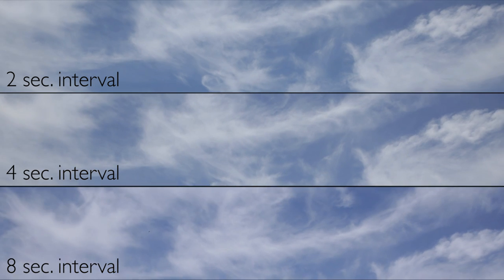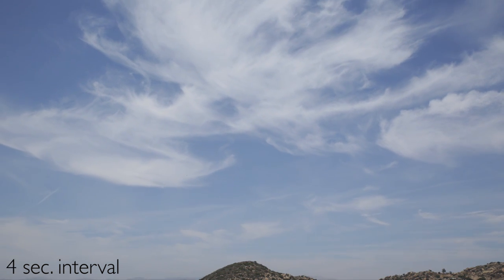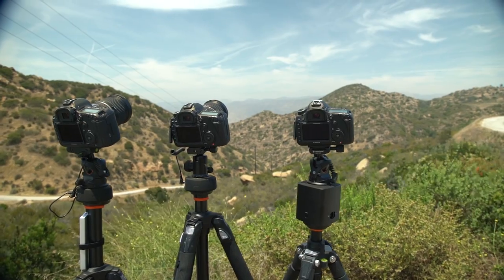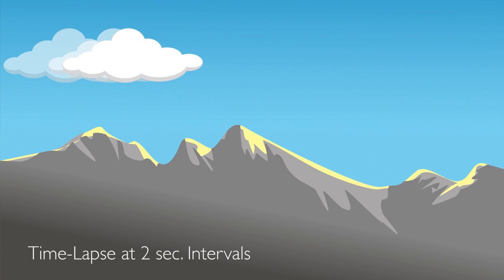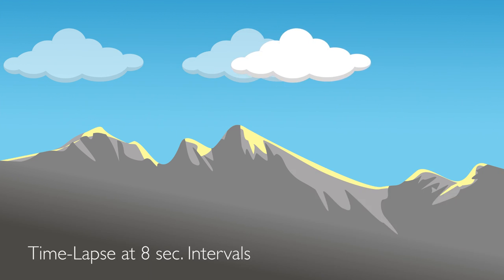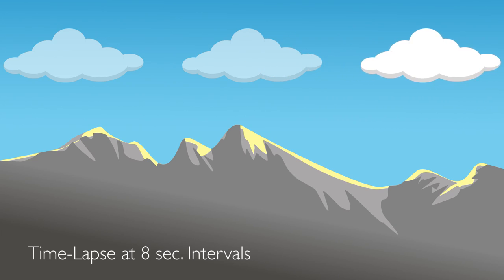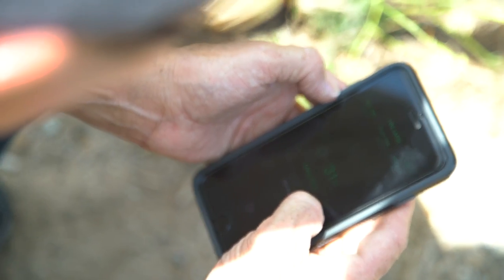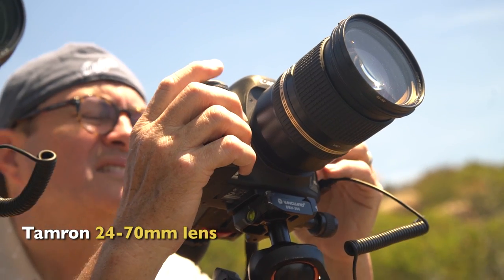Time-Lapse Interval- What You Need to Know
Hi, this is Jay P. Morgan. Today on The Slanted Lens we're talking about time-lapse interval. Interval in time-lapse influences movement. We're out on location shooting clouds. We'll look at different intervals, plus we'll compare intervals to footage that's been sped up. Keep those cameras rollin' and keep on clickin'.

-Jay P.